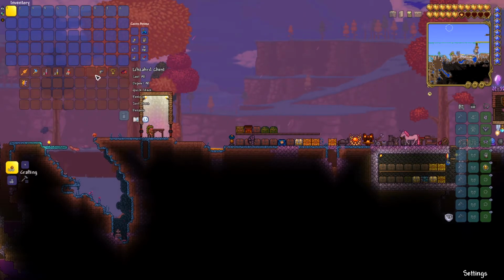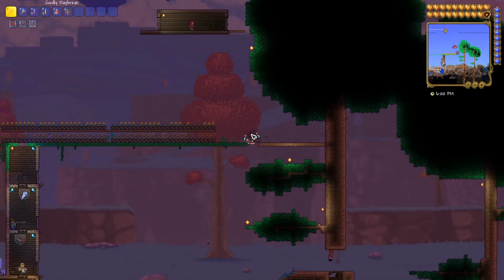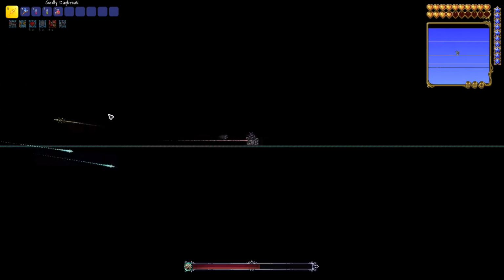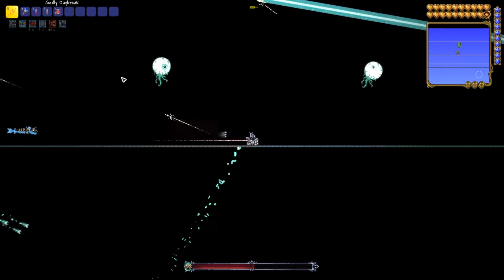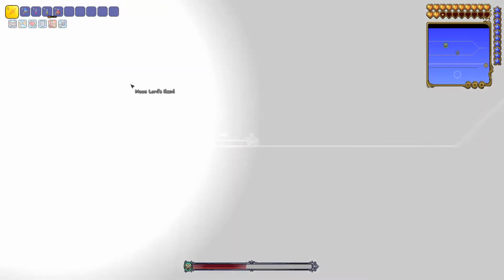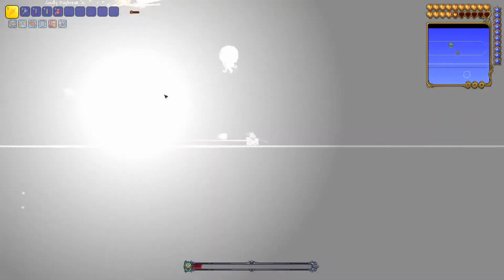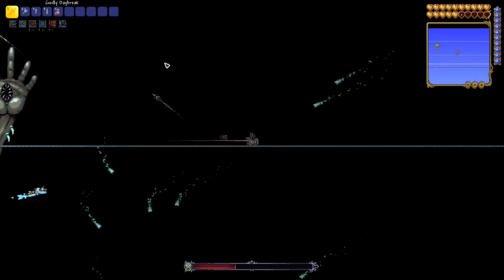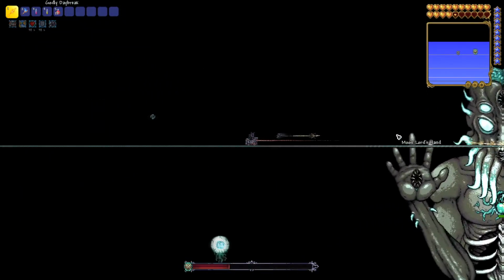How to beat moon lord Terraria 1.4 expert mode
tip 1: it can work with any seamy long ranged weapons

melee: daybreak + stardust dragon staff
ranger: vortex beater/phantasm + stardust dragon staff
mage: nebula blaze + stardust dragon staff
summoner:  vortex beater/phantasm + stardust dragon staff

today we will explore a strategy on how to beat moon lord in terraria 1.4
expert mode

tip 2: only works in expert mode not normal mode

tip 3: you must use the beetle armor for this

tip 4: may work in master mode but you would need to Increase your defense or armor